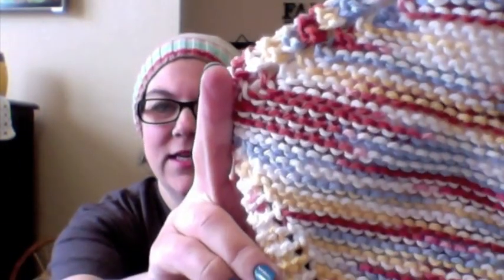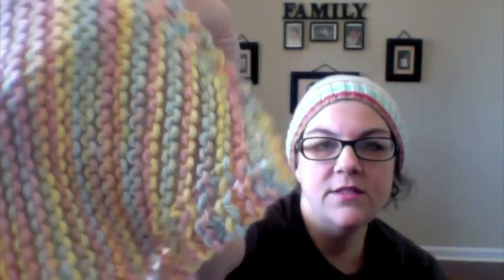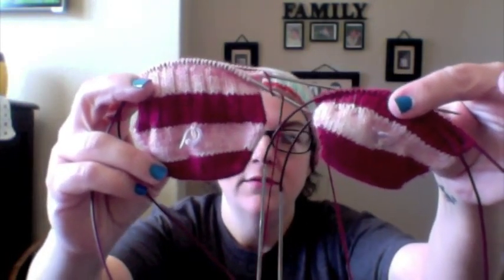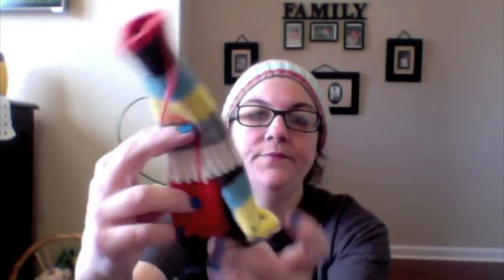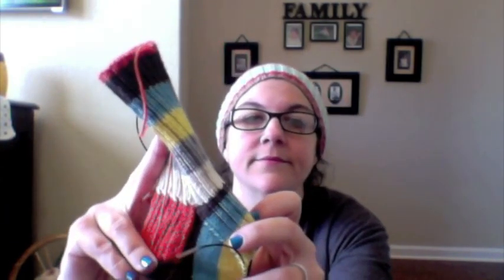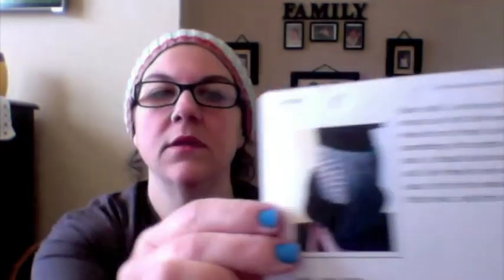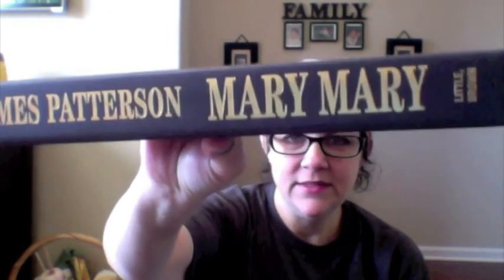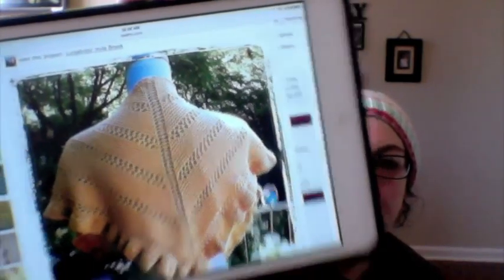EPISODE 6 On the Hunt